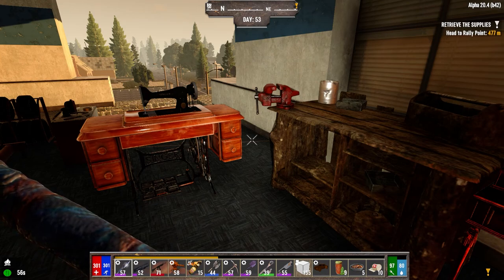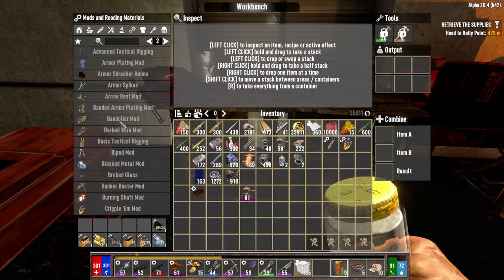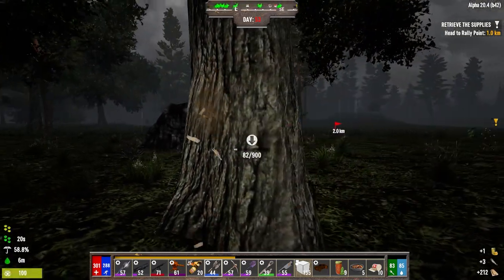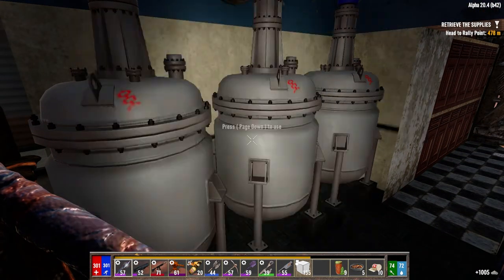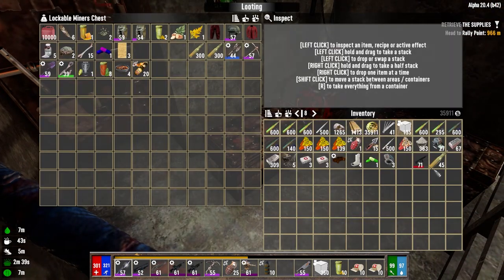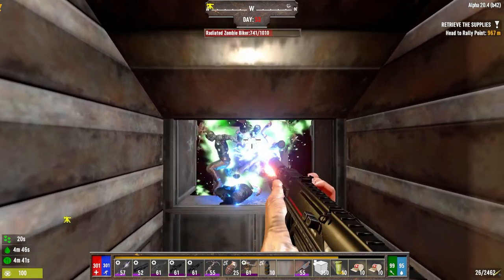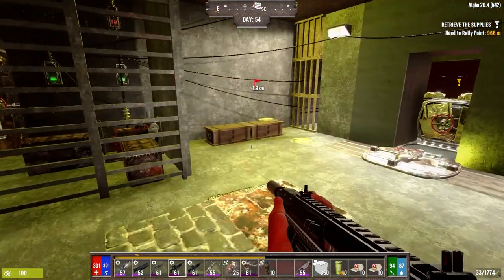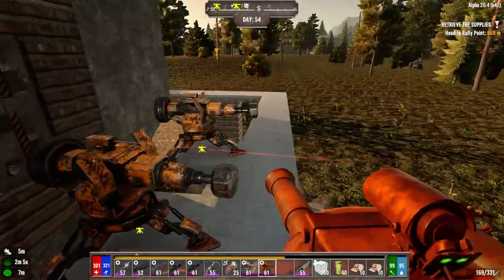Darkness Falls for 7D2D A20 - Ep53